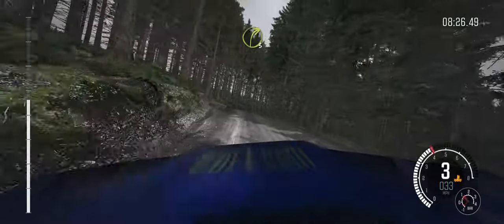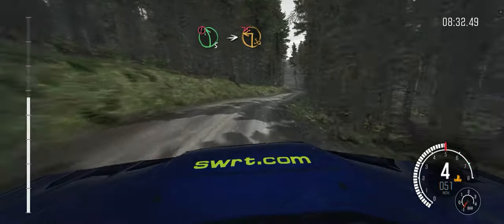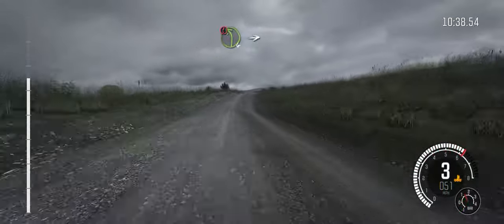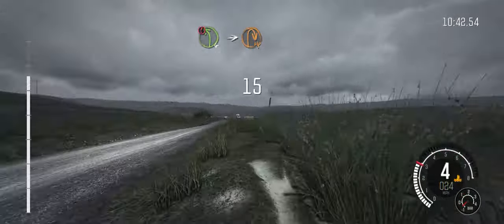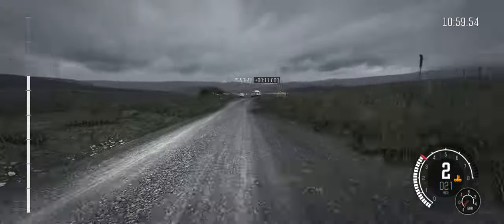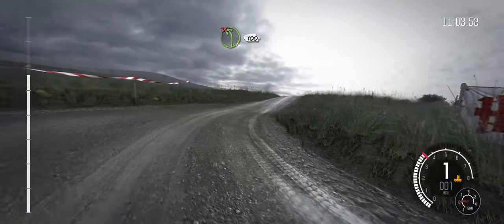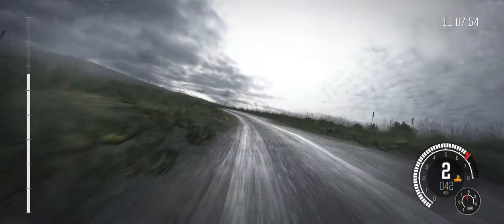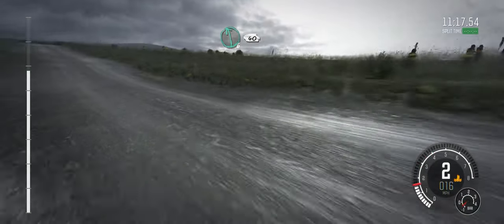Dad playing Dirt Rally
980ti i5-6600k 3440x1440 21:9